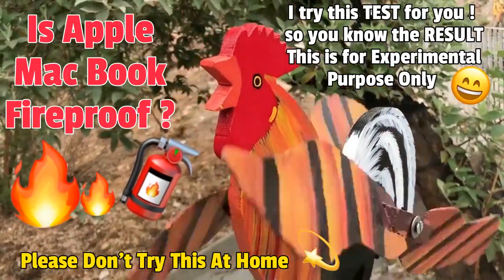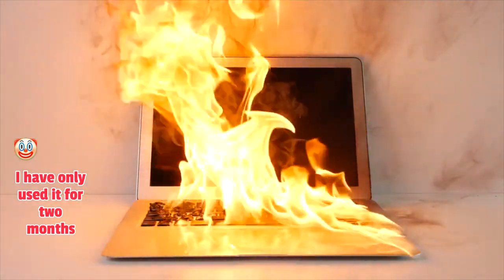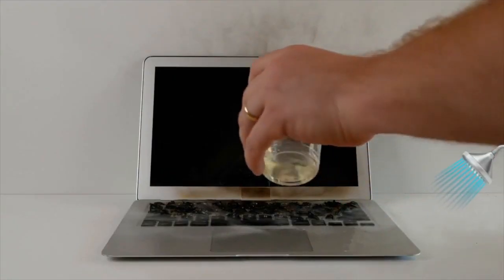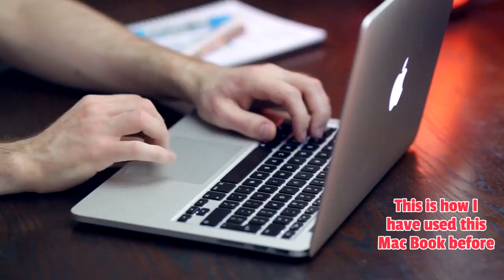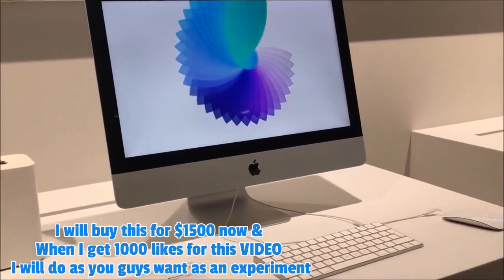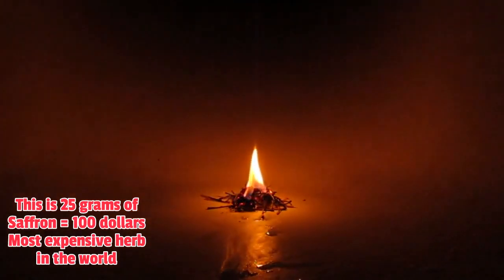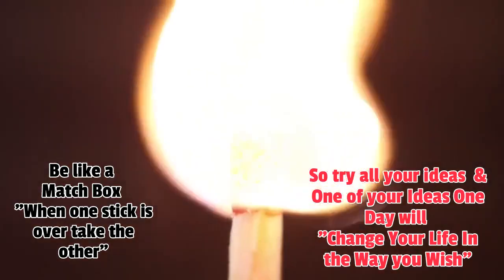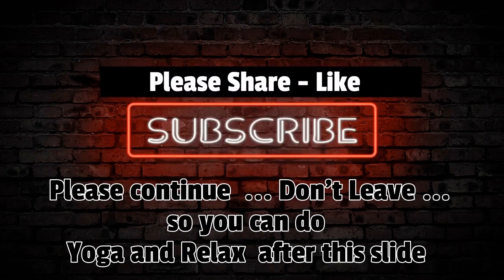Is MacBook Air (2020) Fireproof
The new 2020 MacBook Air is HERE but is it the laptop YOU should really GET this year? In this MacBook Air 2020  review video, we’ll be going over  what I liked & disliked about the MacBook Air from Apple.

I will also let you know Who I think the new MacBook Air is for, and whether or not it’s worth the purchase or upgrade!

I’m honestly curious to hear what YOU think! Be Positive, Thanks a million
Note that : Do Not Try This At Home
2020 MacBook Pro